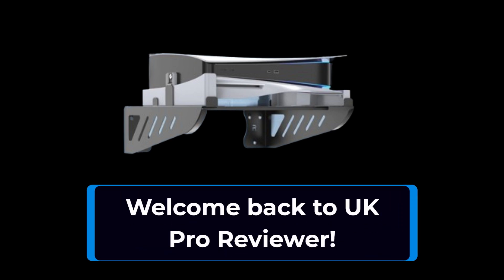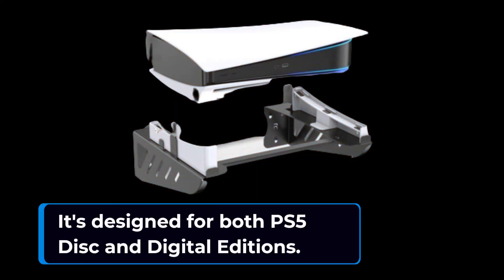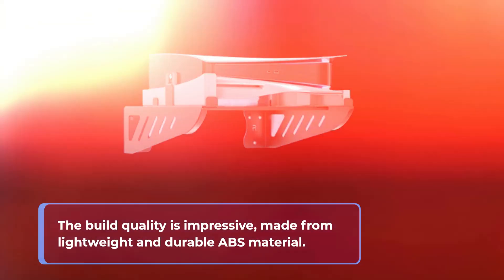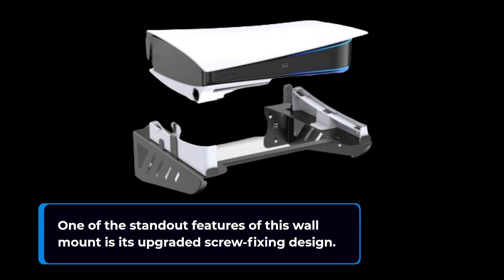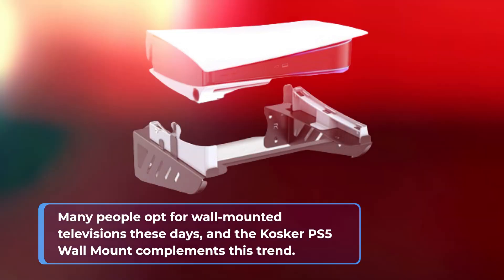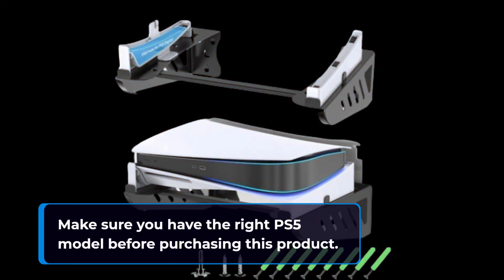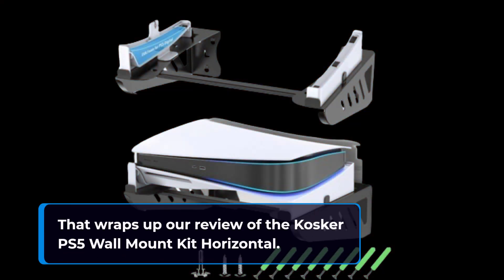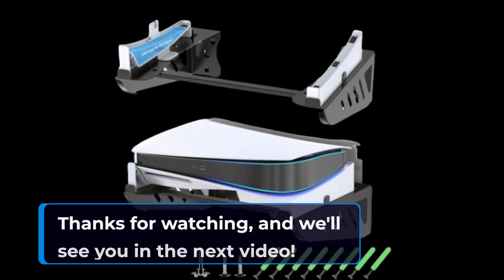🎮 Kosker PS5 Wall Mount Kit Horizontal Review: Organize and Display Your PS5 With This Shelf! 🎮🏞️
Amazon Product Name : Kosker PS5 Wall Mount Kit Horizontal | PS5 Shelf Wall Mount

In this Kosker PS5 Wall Mount Kit Horizontal | PS5 Shelf Wall Mount Review, we're taking a closer look at an innovative solution for organizing and displaying your PlayStation 5 console. Join us as we assess the design, installation process, and space-saving benefits of this wall mount kit, ensuring your gaming setup remains both stylish and efficient.